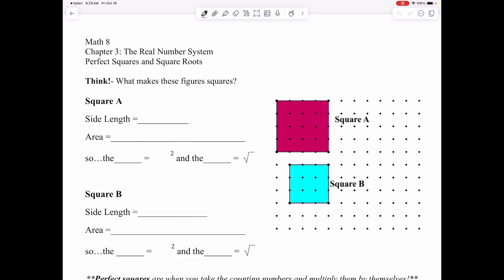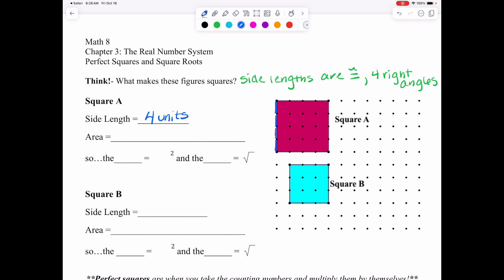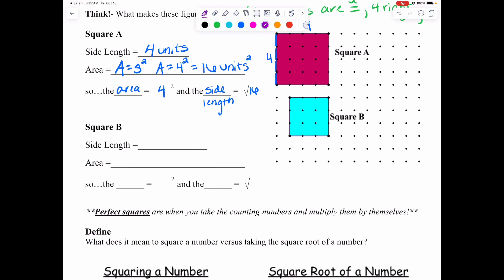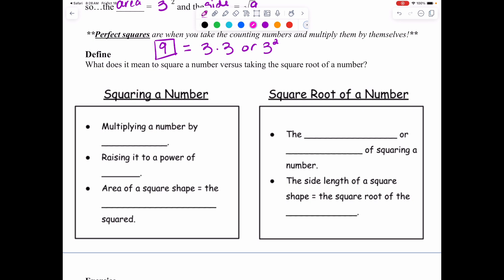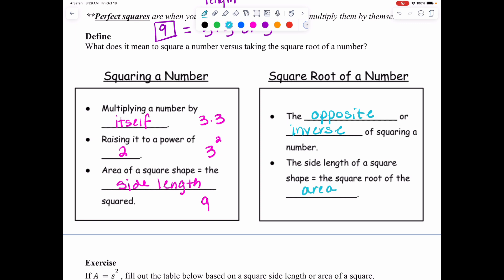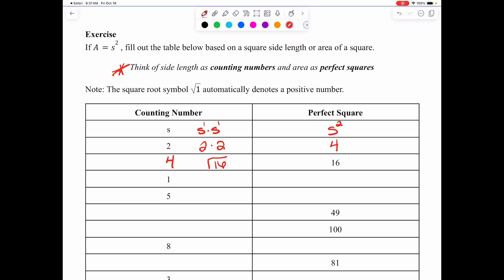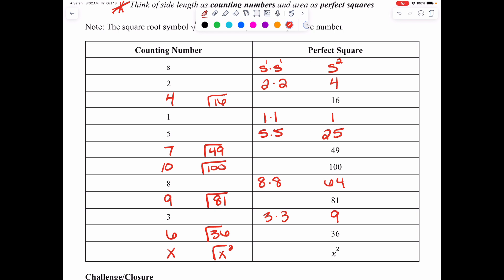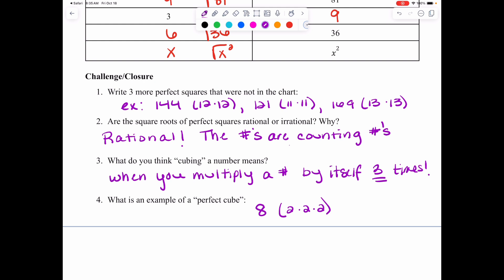Math 8 Perfect Squares and Square Roots